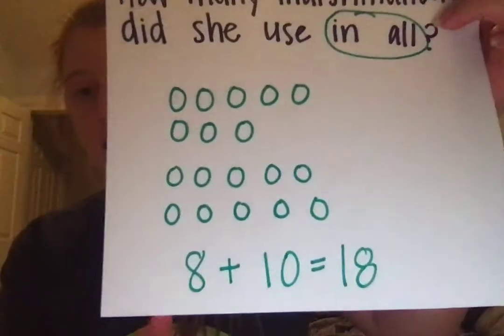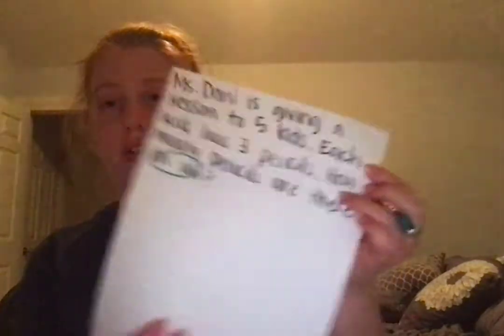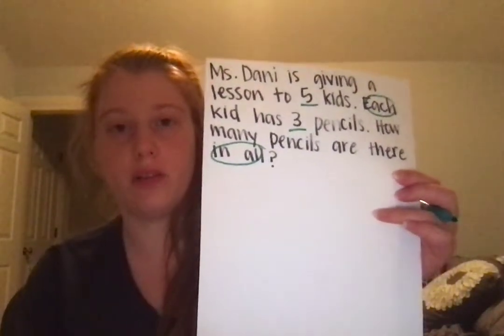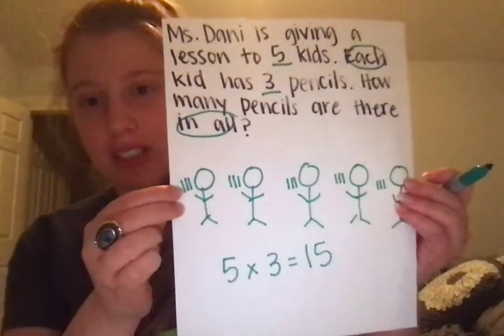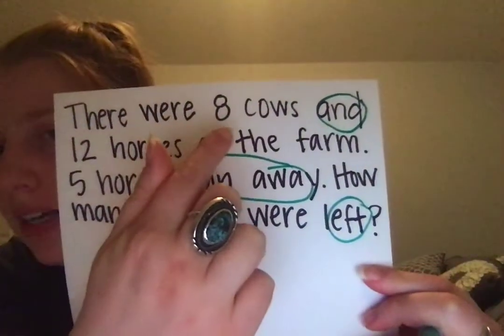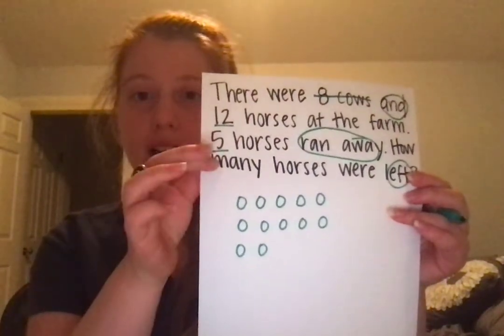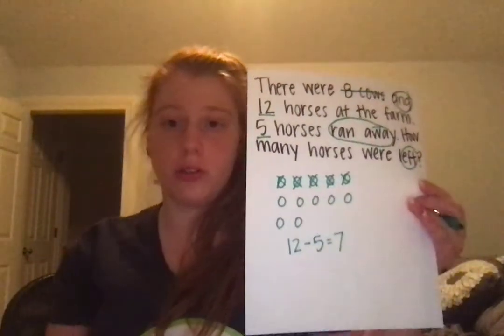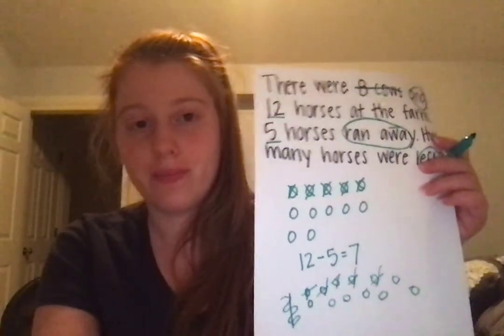Math Word Problems (pt 2)